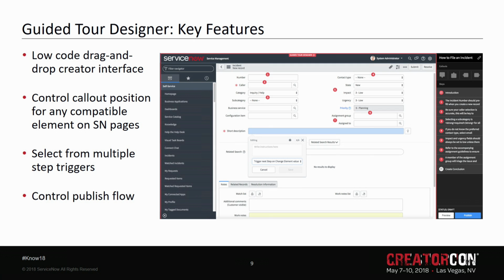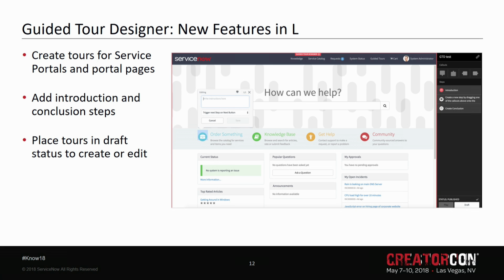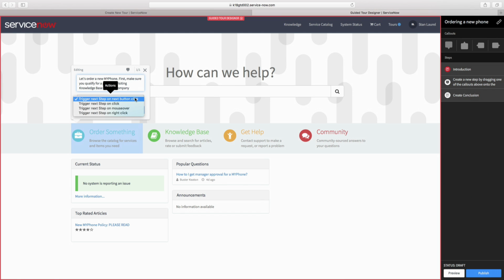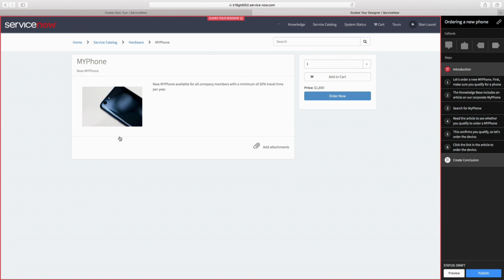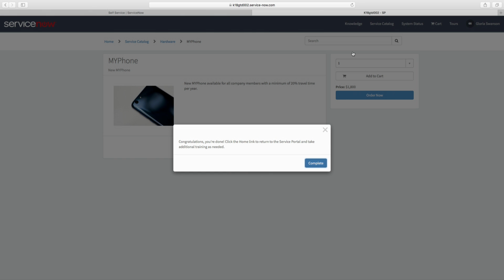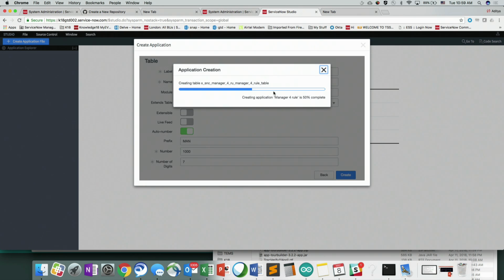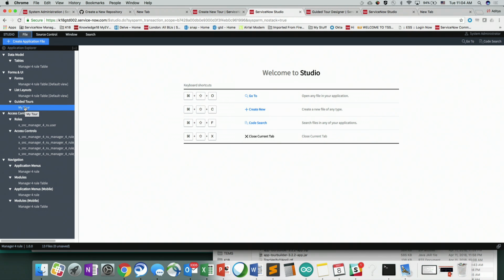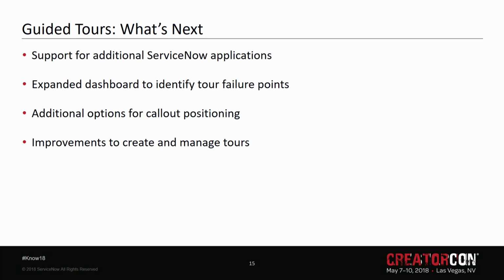CCB0063 - Improve Your User Onboarding with ServiceNow Guided Tour Designer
Guided Tours provides effective, integrated, and customizable guidance to get ServiceNow users productive on day one. The breakout session will introduce users to building and deploying guided tours.